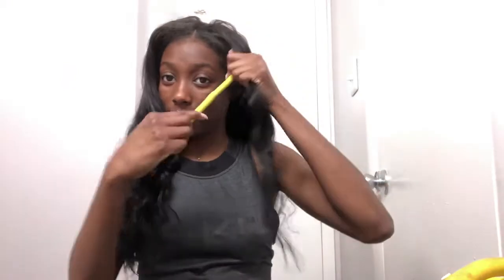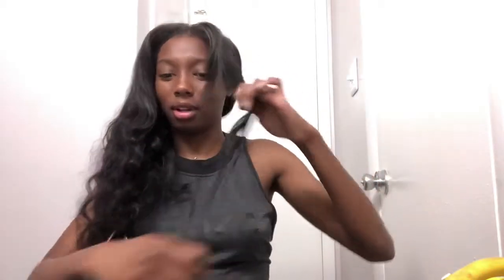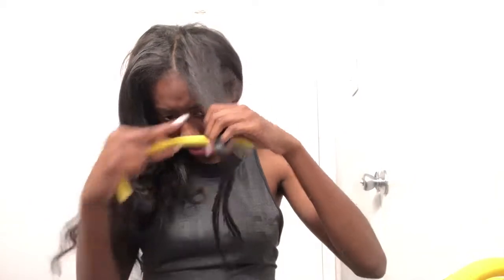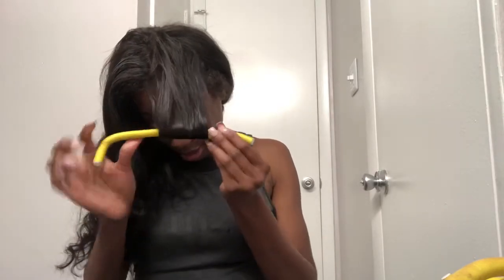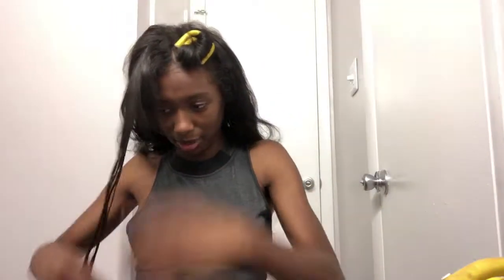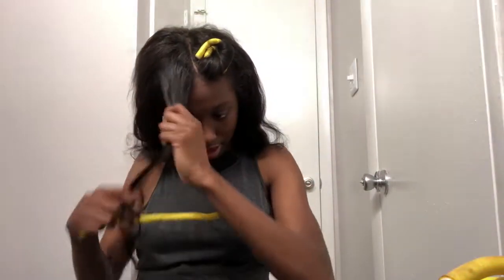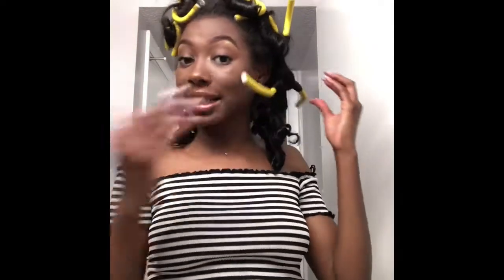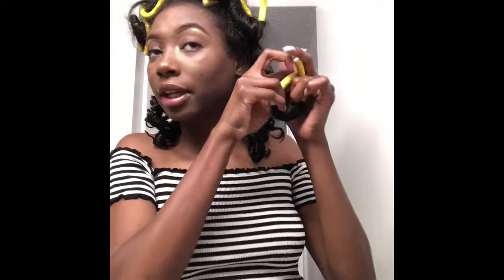How to: THE EASIEST FLEXI ROD TUTORIAL +Style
Hey Dolls so this video is very self explanatory and easy to accomplish.